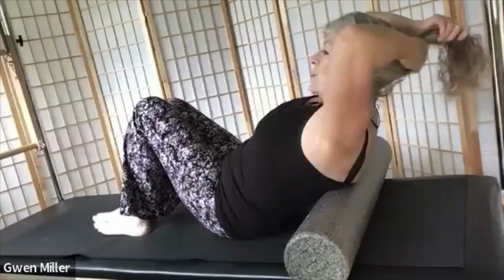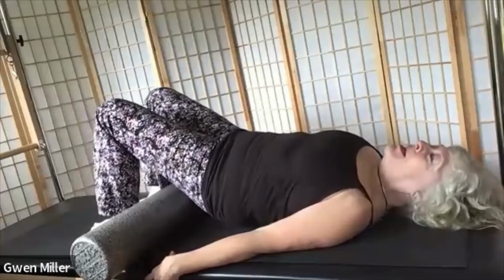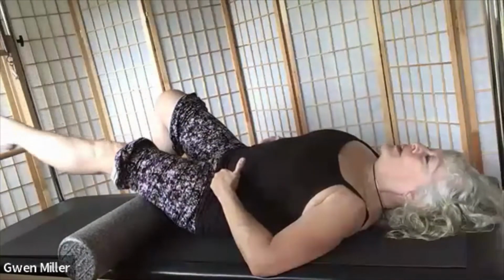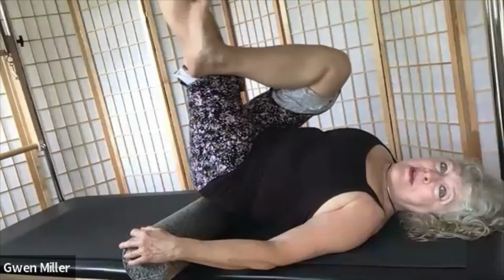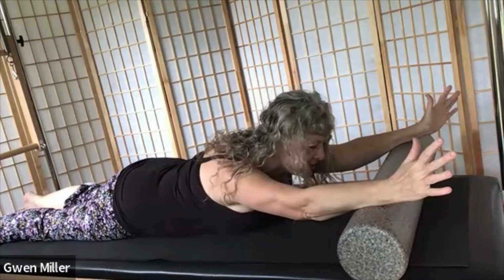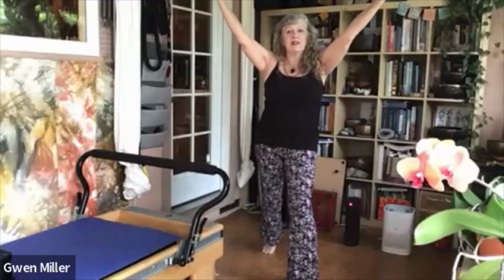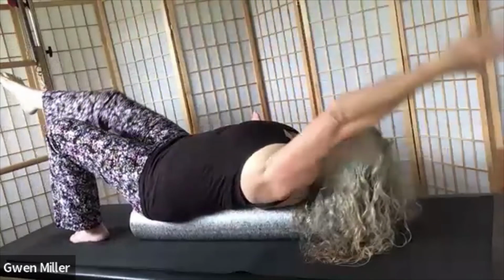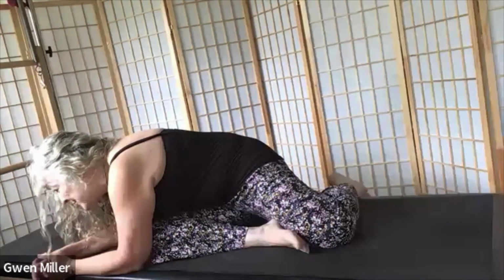Spine Safe Mat Pilates using a Foam Roller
Mat Pilates modified for the person with spine or joint issues.  Core and postural strengthening, balance, and flexibility enhanced with the use of a foam roller.  Variations that are safer for a person with osteoporosis or osteopenia, or with discomfort when back bending.